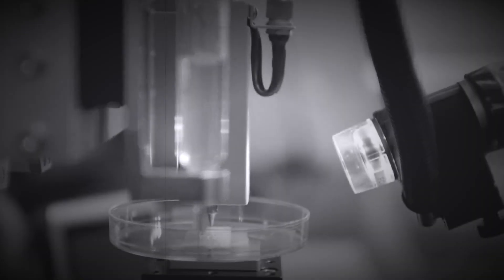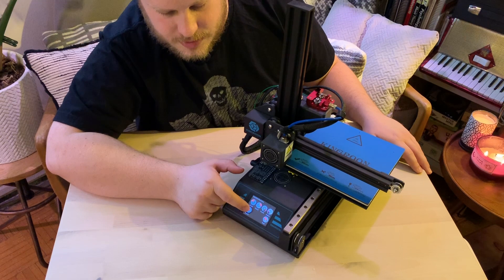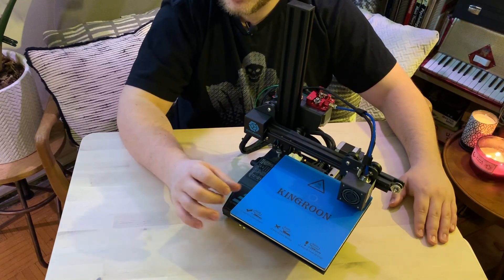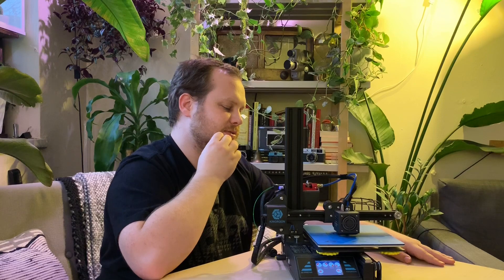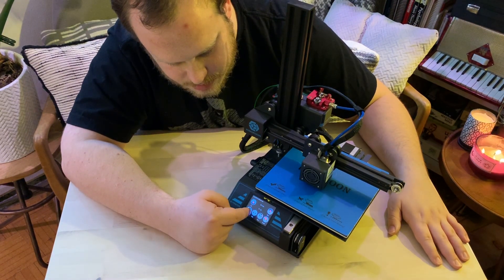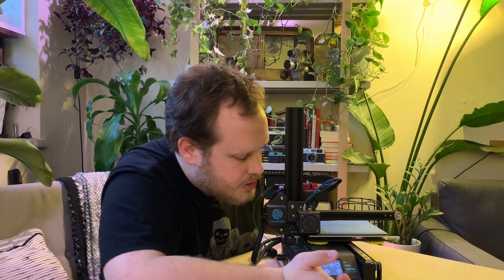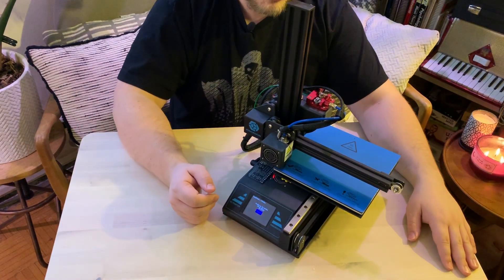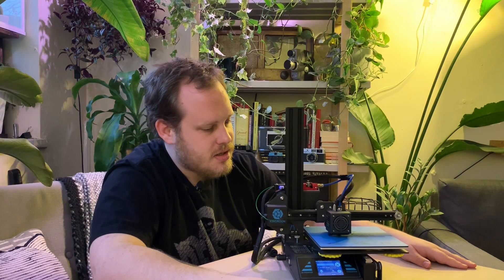Setup & Calibrate the Kingroon 3D Printer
Today, Aaron will walk you through the initial setup and calibration of the Kingroon 3D Printer as well as basic troubleshooting.

This printer features a 180 millimetre cubed build volume, assisted bed levelling, standalone printing, a removable build surface and more.

Aaron's Leatherman multitool:

Printer can be purchased here:

Build Plate